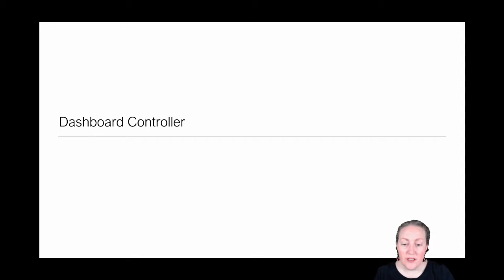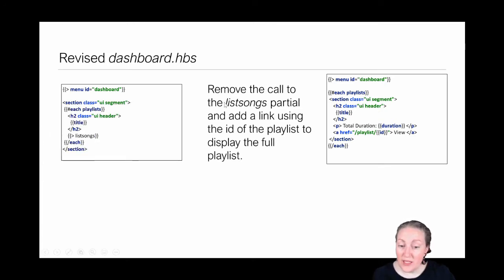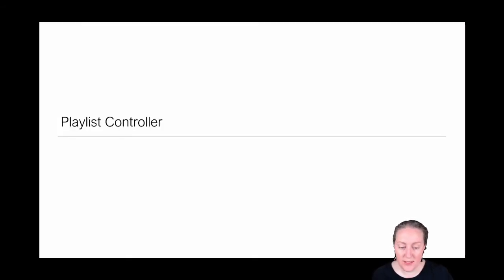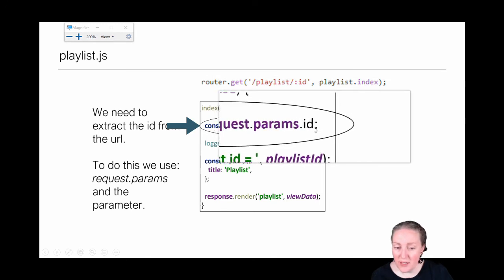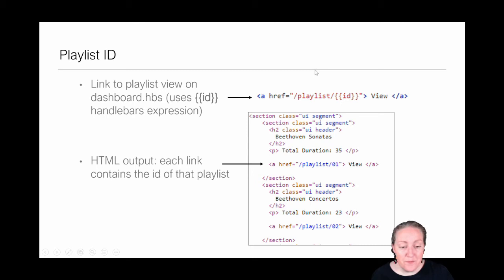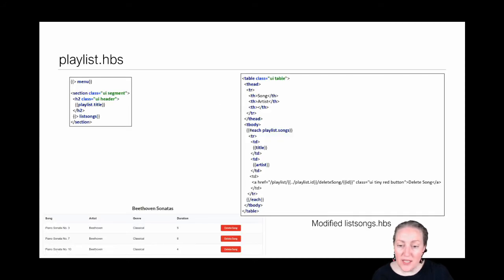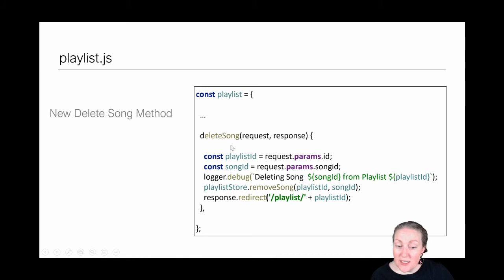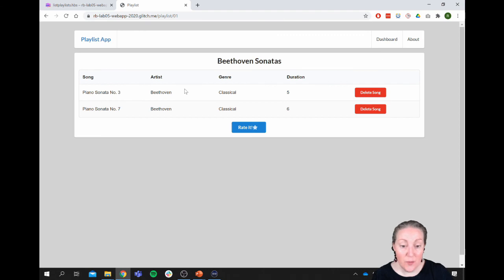Web App Development 1: Week 6 Lecture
0:00 Dashboard controller
7:21 Playlist controller
22:20 Delete song